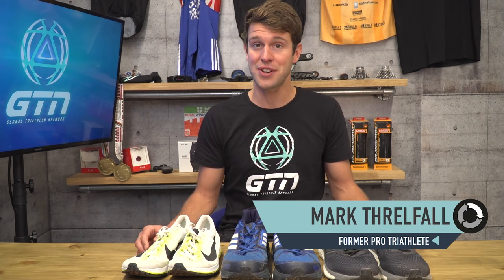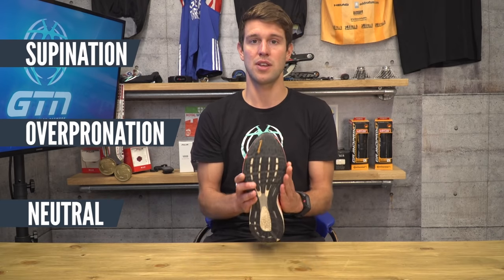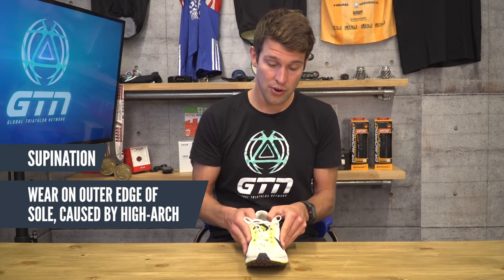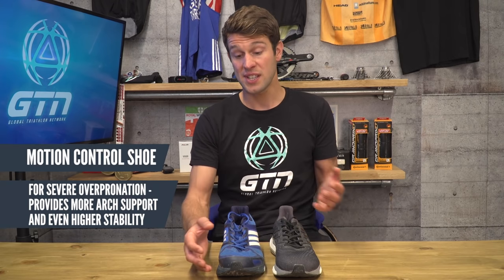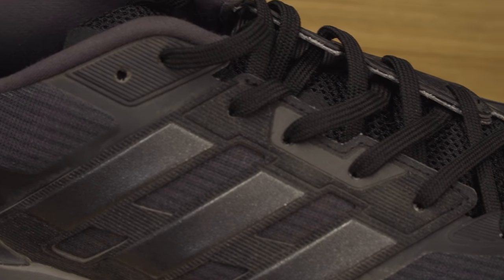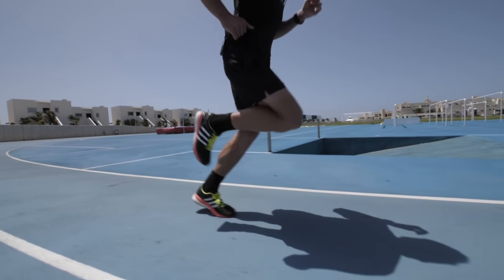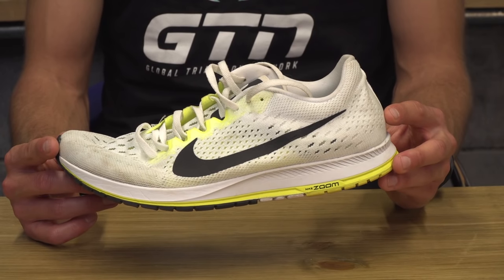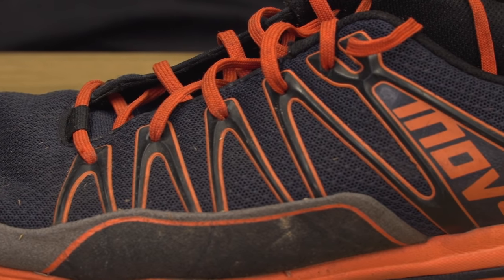How To Choose A Running Shoe | What Are The Best Shoes For You?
A good pair of running shoes is one of the most important pieces of kit for any triathlete. Here is GTN's guide to buying the perfect pair of run shoes for you!

Choosing the right pair of running shoes can be as complex as buying more expensive kit such as a bike. Every runner is different and requirements vary significantly therefore don't just buy the nice looking pair or the one your mate likes. It is important to buy the correct kit for you... the wrong shoes could lead to injury after many miles in them.

The first thing to look for is whether you overpronate, supinate or you have a neutral gait. This leads to choosing different types of shoe with differing levels of support. The next thing to decide is the level of support and cushioning your feet require. This varies between individuals and the distance that you will run in them. Beyond this, considerations include the life expectancy of the shoe and whether you predominantly run on the track, road or trail. If you take all of these into account you should be able to find the perfect shoe for you!

If you'd like to contribute captions and video info in your language, here's the link 👍